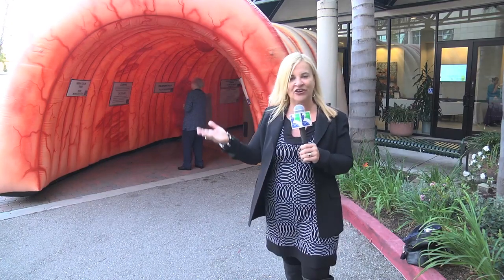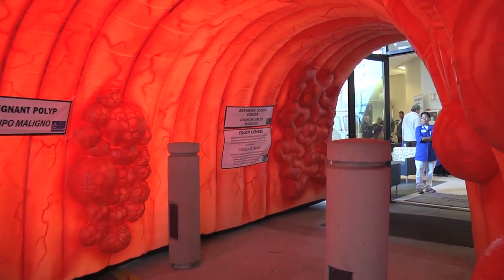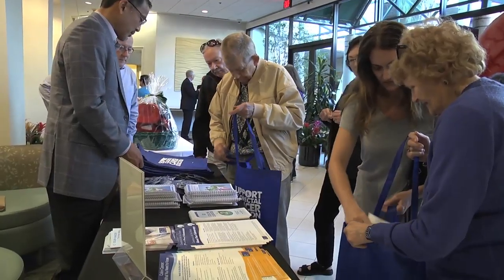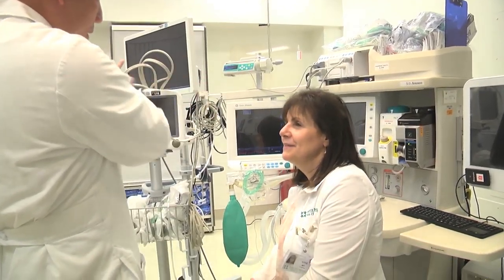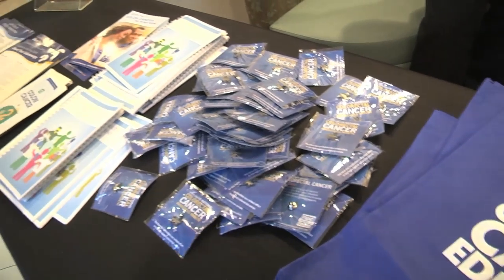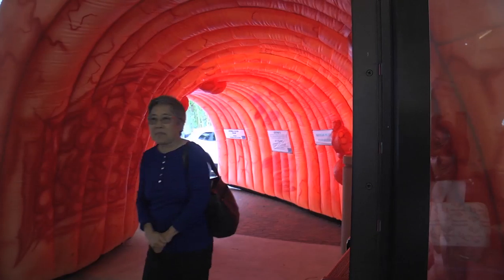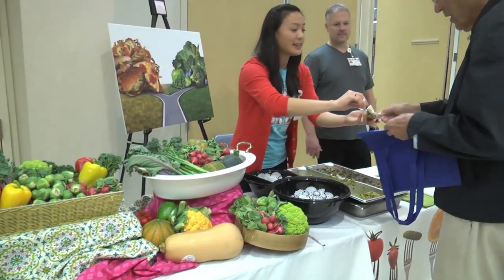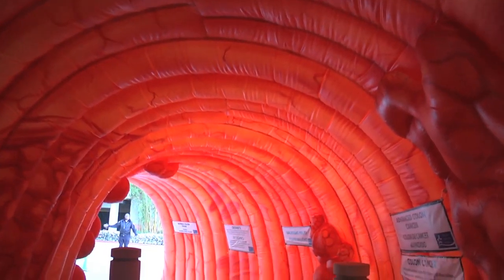PEN BEAT 81 COLON CANCER EVENT